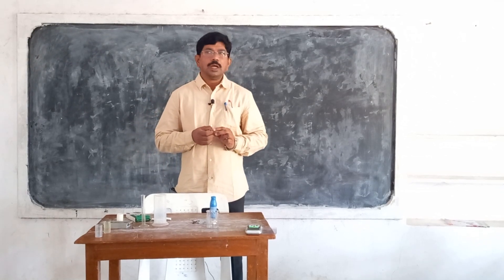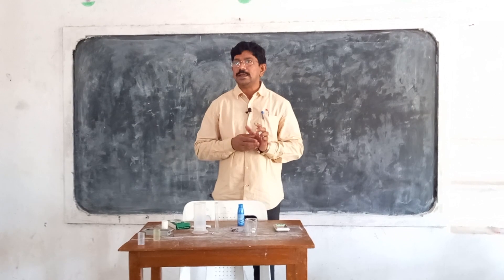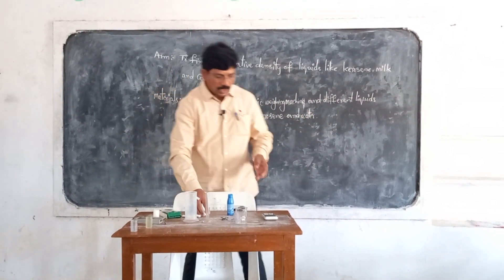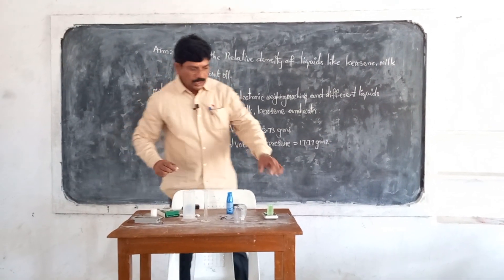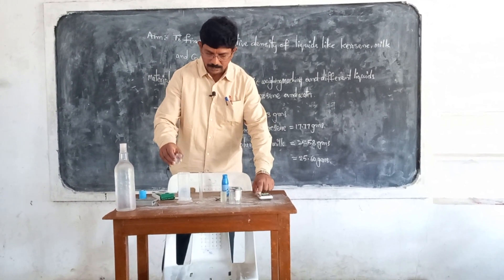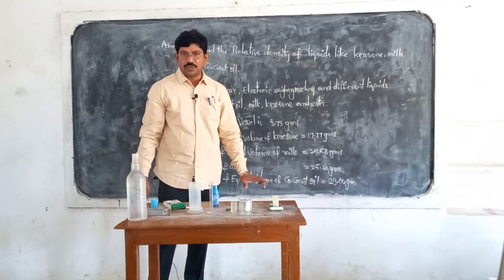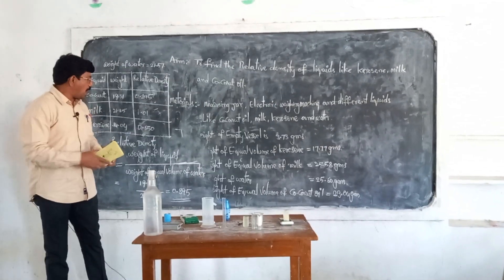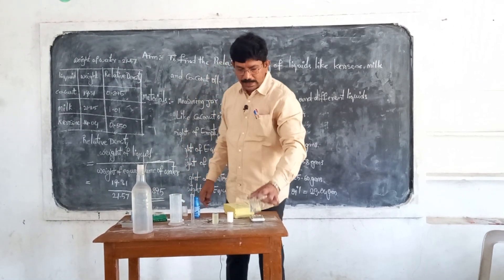Relative Density of Liquids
Lab Activity to find Relative Density of Liquids
Class: IX